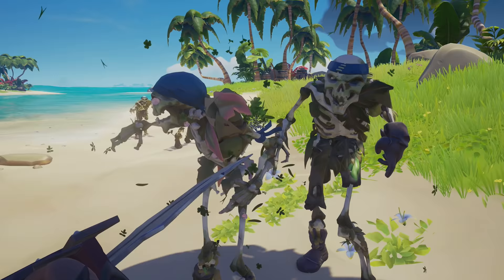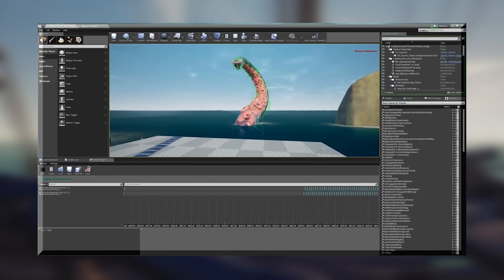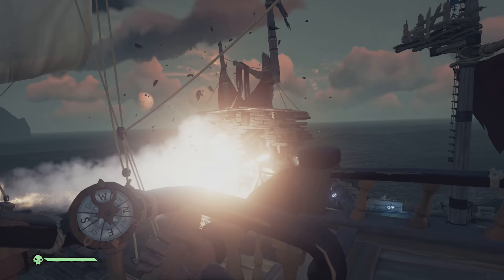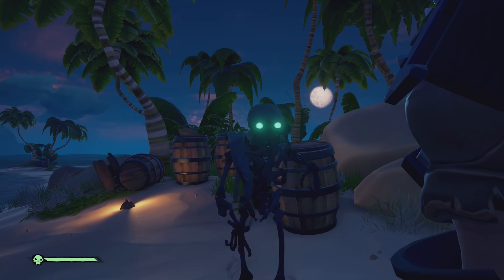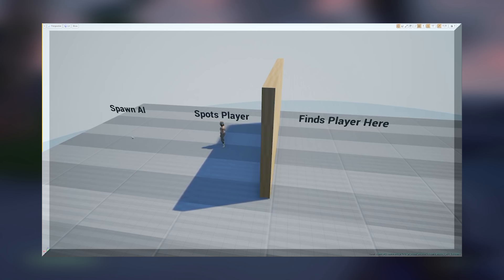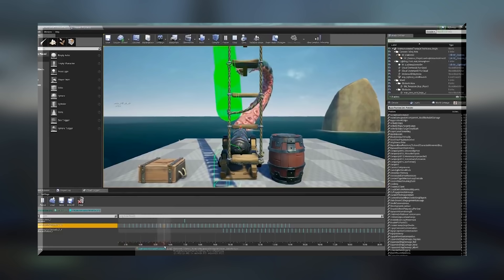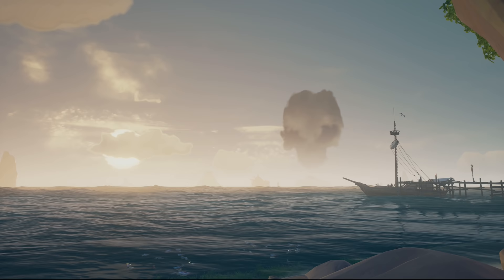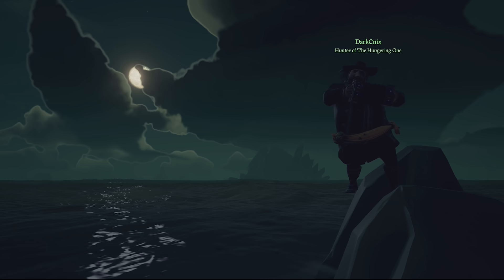How Rare Tests Sea of Thieves to Stop Bugs Reaching Players | AI and Games #43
In this fourth and final entry of my series on 'Sea of Thieves', I explore how the test-driven development influences the process of identifying and resolving bugs for AI and other gameplay systems, with comments from software engineers who pioneered the approach at Rare.

This video is brought to you in conjunction with the UKIE's '30 Years of Play': celebrating the past, present and future of the UK interactive entertainment industry.  Visit their website for links to interviews, videos, podcasts and events.

AI and Games is series on research and applications of Artifical Intelligence in video games.

You can follow AI and Games (and me) on Facebook, Twitter and Instagram: